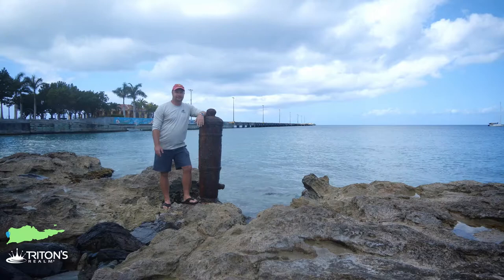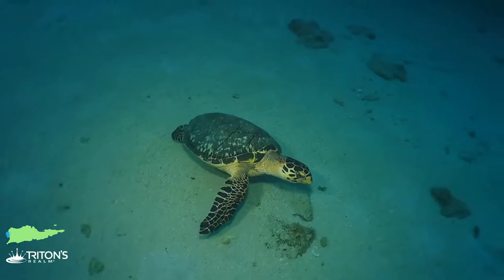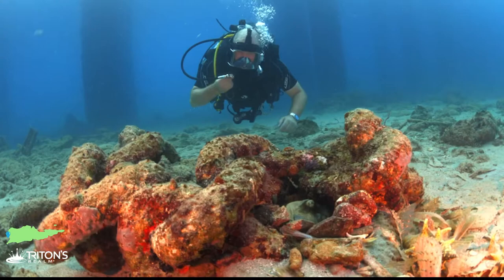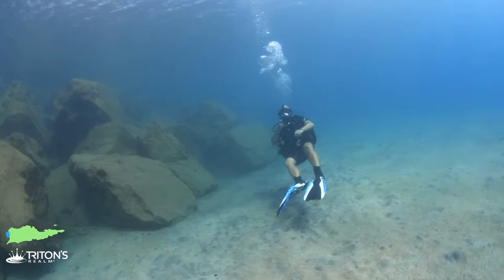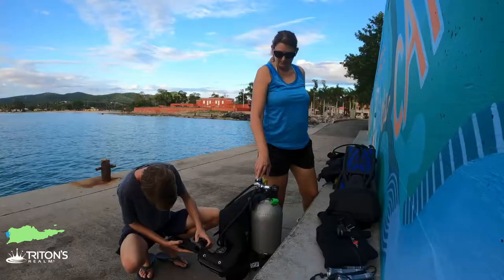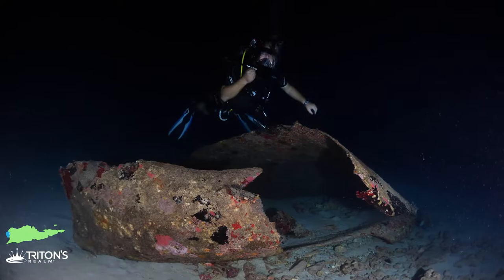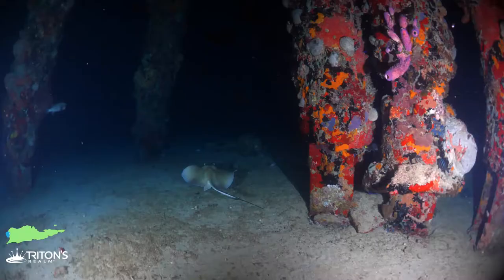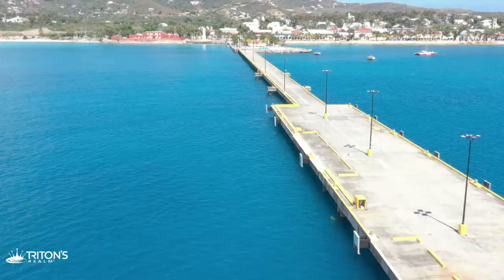Scuba Diving St. Croix's Most Diverse Site! (Frederiksted Pier Underwater Family Travel Vlog)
Scuba Diving the Frederiksted Pier is by almost all accounts the crown jewel of diving on St. Croix in the US Virgin Islands. Located on the west end of the island, the 1,526-foot pier jets out into the warm Caribbean waters, creating a spectacular easy shore dive for new and experienced scuba divers alike. At an average depth of 25 feet, the pier allows for longer bottom times and offers something for everyone.

The pier is supported by numerous rows of concrete pilings that are covered in a wide variety of sponges, soft and stony corals, tiny crabs, brittle stars, the occasional seahorse, and so much more. The pier overhead creates a shadow underneath and allows the sunlight to dance around the edges. Barracuda are often spotted a few feet below the surface hiding in the shadows, while large schools of reef fish move as one in the midwater column. Batfish and scorpionfish can often be found walking along the sandy bottom.

Hawksbill and green sea turtles both call the Frederiksted Pier home, and are frequently spotted grabbing a breath of air at the surface and gliding down to the seafloor.
The Frederiksted Pier is one of our favorite dive sites. Join us as we gear up and jump into the warm water both during the day and at night. We'll be stopping at different spots to highlight the incredible diversity this dive site has to offer. Dive along with us as we spot turtles, octopus, stingray, and so much more.

If you enjoyed the video, please let us know by LIKING IT! It helps the YouTube algorithm to understand us better.